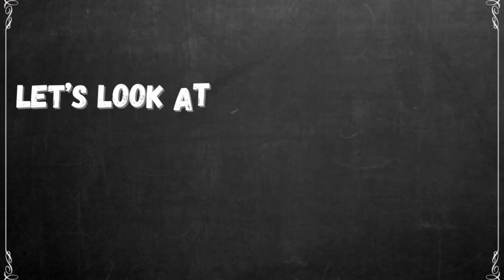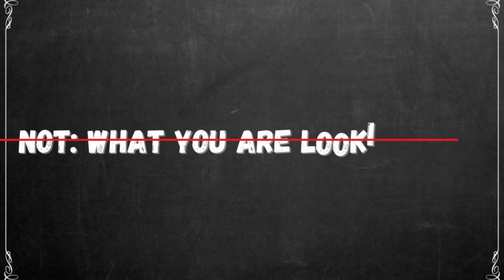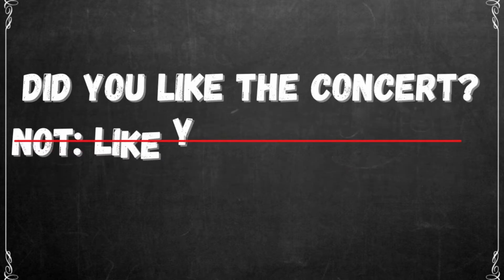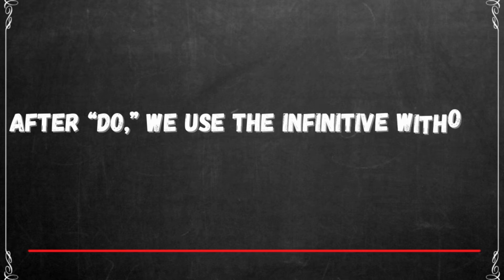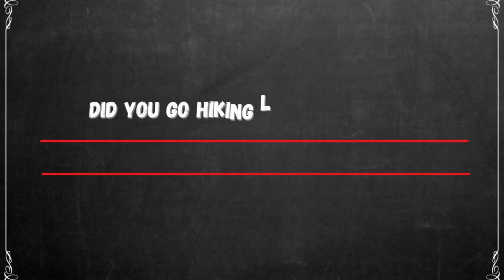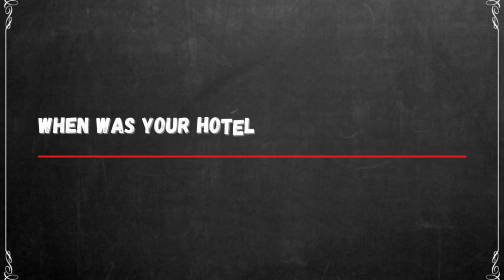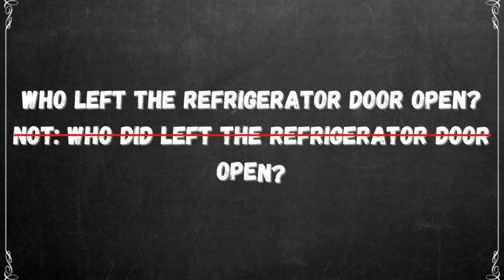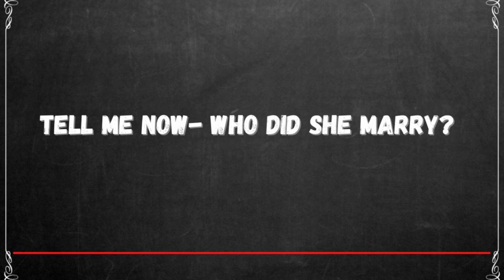The Basics of Questions in English - How to Ask Questions in English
I will teach you the basics of questions in English and how to ask questions in English.  I will show you some questions in English to practice to help improve your questions in English grammar. These are good questions in English for beginners as well as questions in English for students. You will learn questions in English to practice conversation with questions in English and answers.
Try one of our courses or books 👇👇
You will learn basic questions in English for all levels along with basic questions in English for beginners. So, let's learn English about basic questions in English grammar including how ask questions in English.
Chapters
0:00 Basic rules for questions in English
0:14 Auxiliary verbs before the subject of a question
0:28 What are auxiliary verbs
1:04 Question examples in English
2:03 Using do, does, or did to form a question
2:31 Do is not used with other auxiliary verbs to form questions in English
3:11 What are infinitive verbs